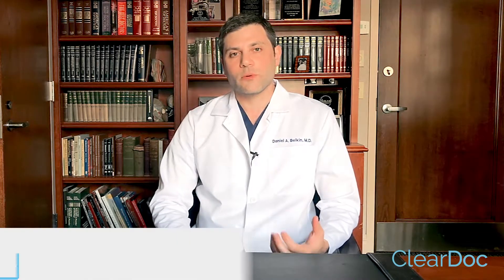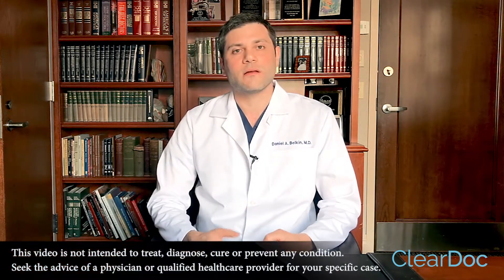What Is PRP Treatment For Hair Loss? - Daniel A Belkin, MD